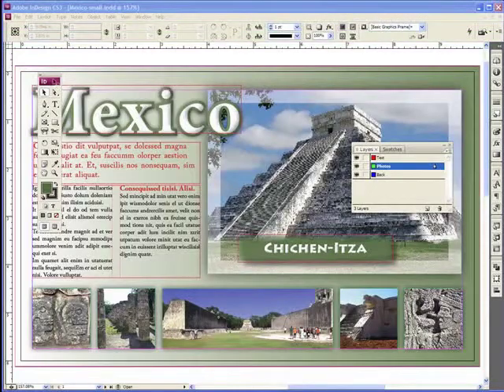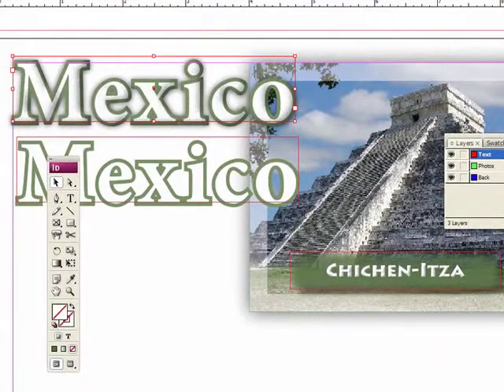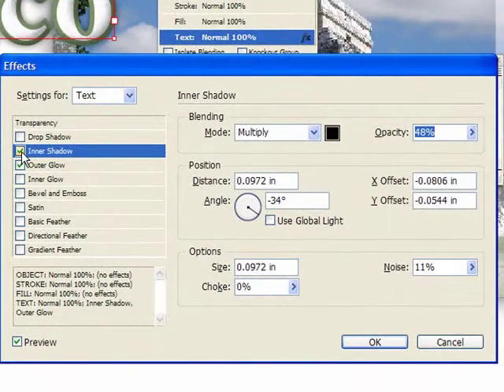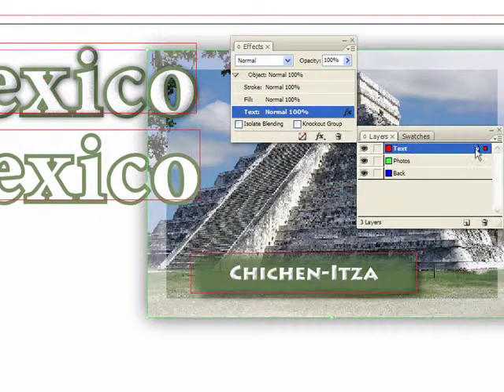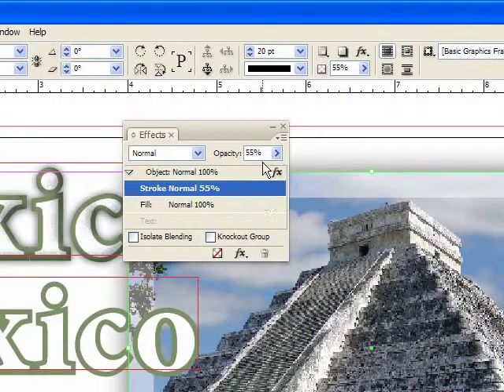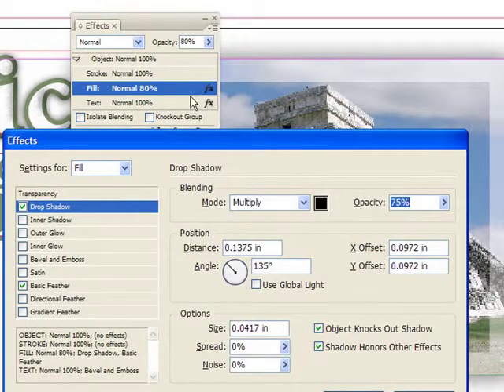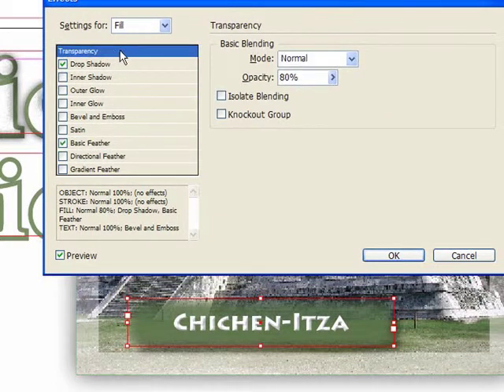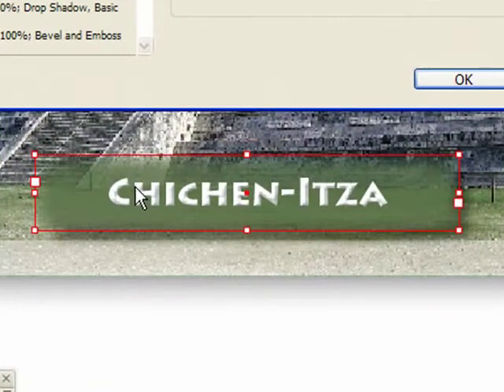InDesign Effects - Class Mexico Ad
How I created some Special Fx in creating our Mexico Ad class project.